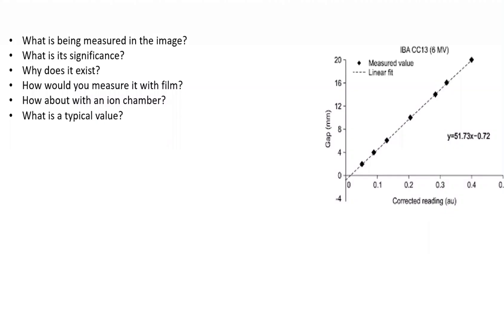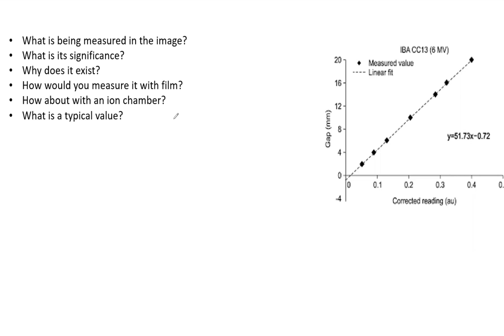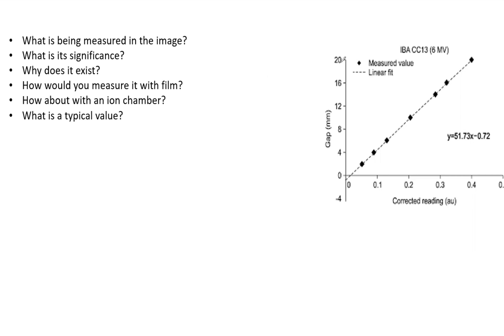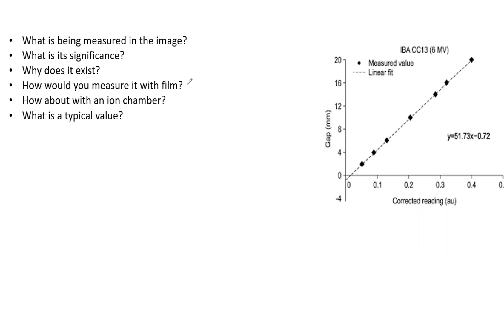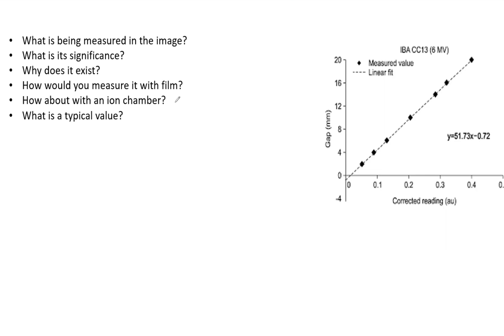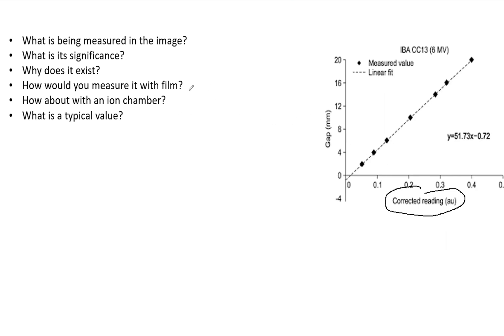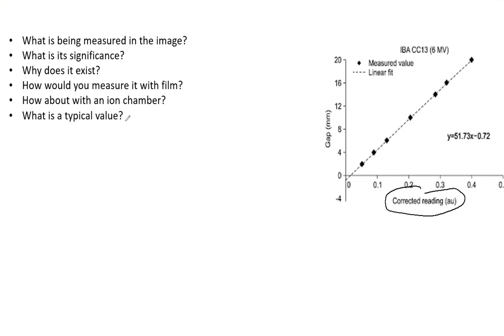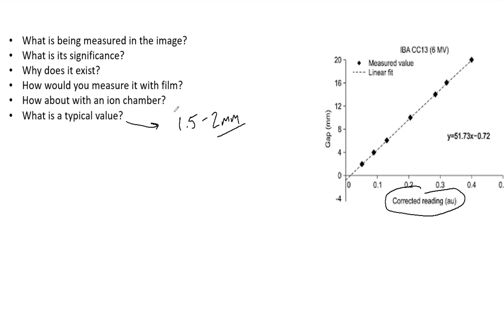DLG ABR Part 3 Oral Exam Prep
Dosimetric Leaf Gap is an important TPS parameter that must be analyzed and determined for commissioning of a linac.  We cover what this value is and how to determine it.